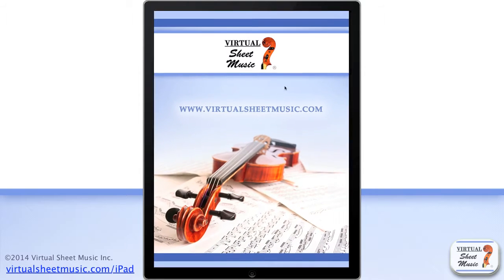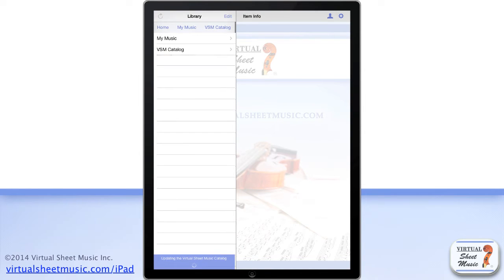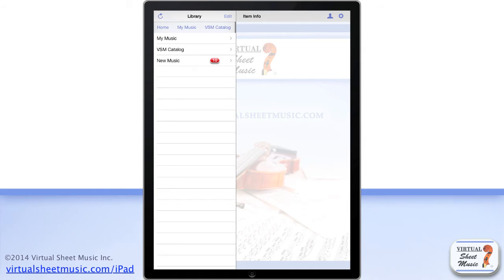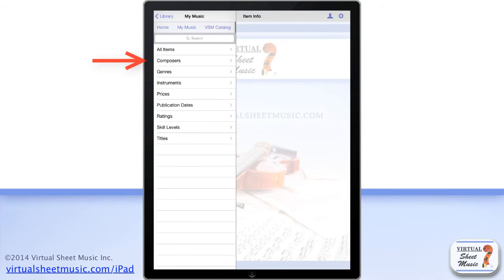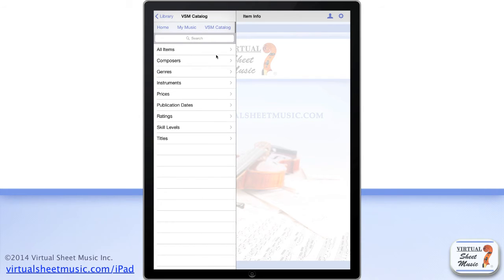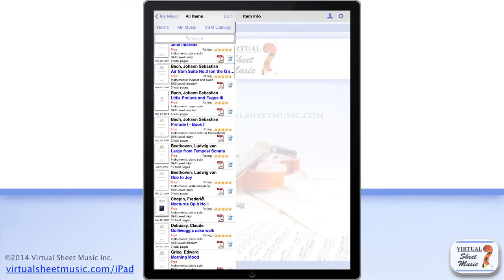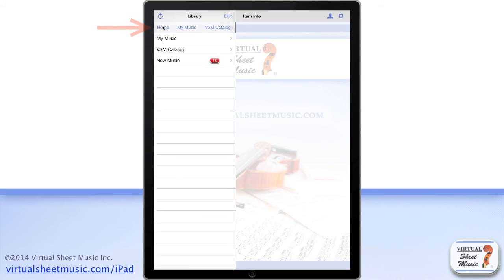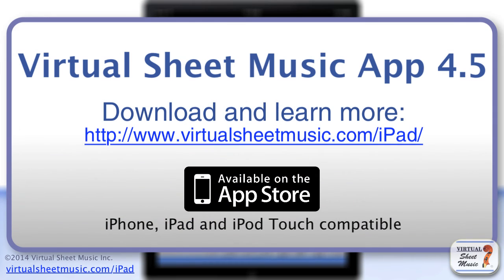VSM App Ver. 4.5 - Overview - Virtual Sheet Music Viewer Application for iPad, iPhone and iPod Touch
This video is an overview of the Virtual Sheet Music viewer application version 4.5 or higher you can download for free on the App Store or by following the link above. It works on iPad, iPhone and iPod Touch devices, includes over 50 high quality free sheet music items included for off-line enjoyment and allows to access over 40,000 high quality digital sheet music files complete of Mp3 audio files taken from the Virtual Sheet Music catalog as well as Mp3 accompaniment files to play along with your iPad/iPhone or iPod Touch. It also features an unique ultra-fast and optimized single-touch page turning system compatible with AirTurn Bluetooth foot pedal devices for a perfect live performance and much more!